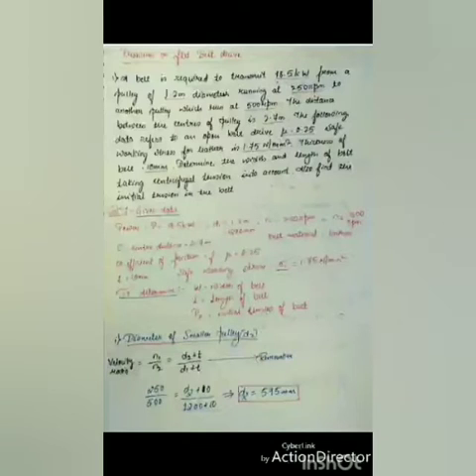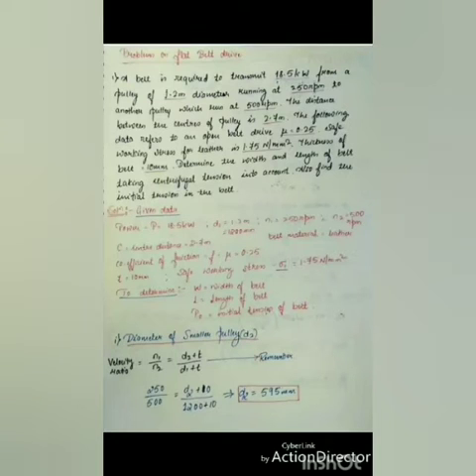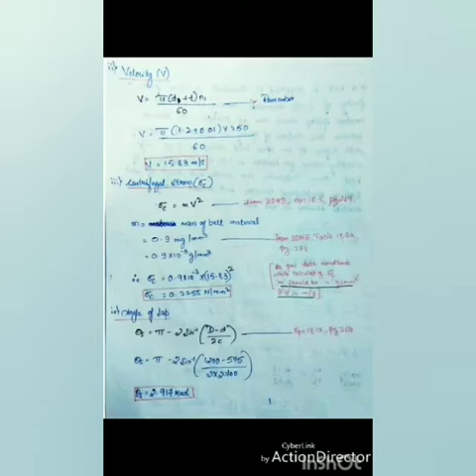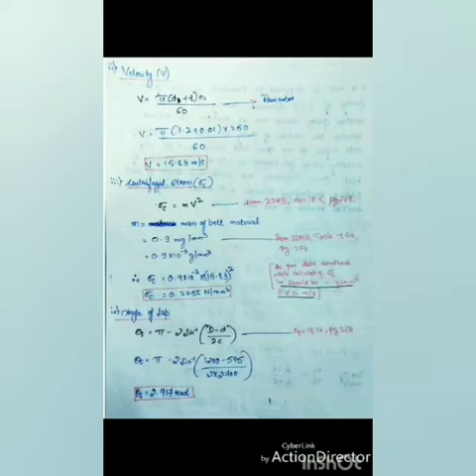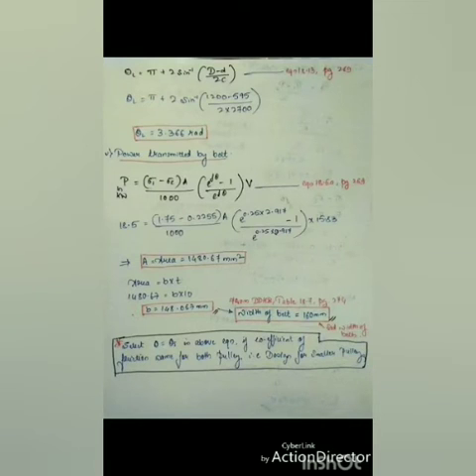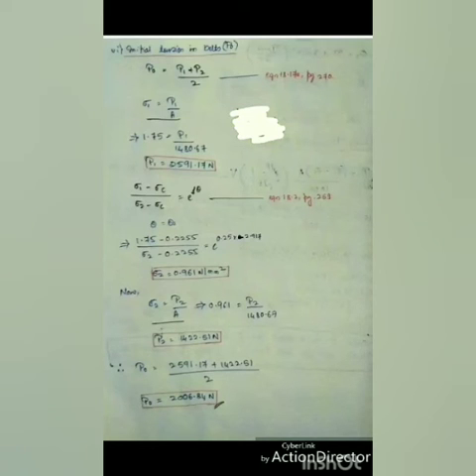JCE ME DME-2 17ME64 FLAT BELT NUMERICAL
Flat belt problem solution